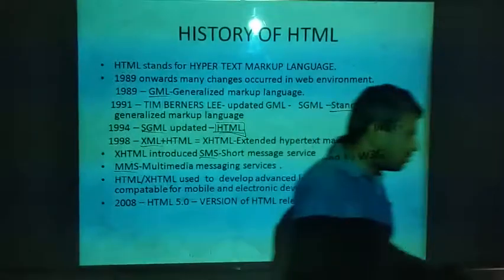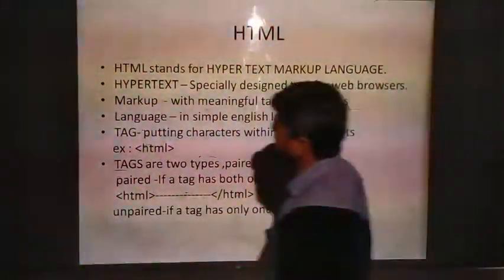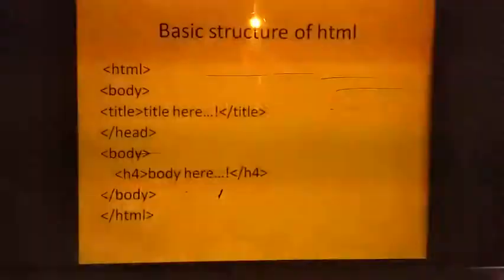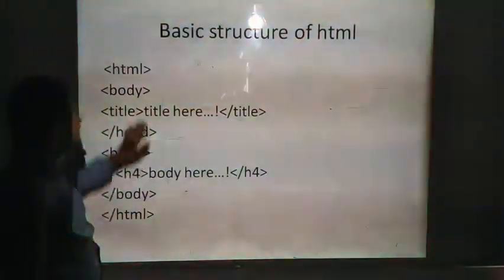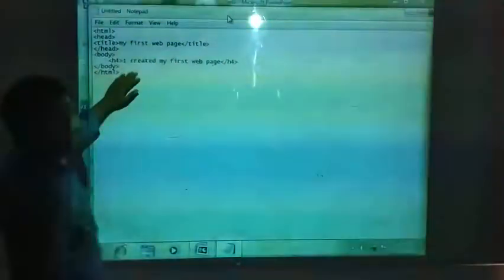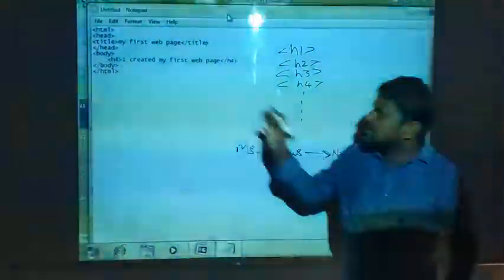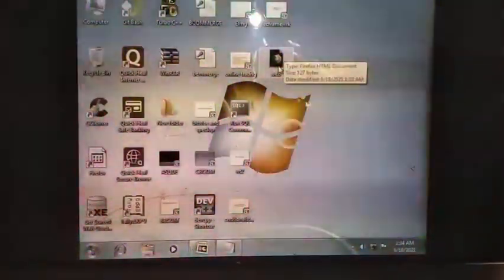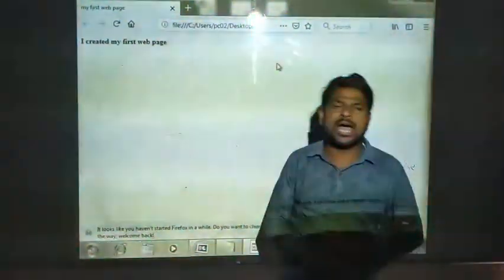HTML,TAGS,BASIC STRUCTURE OF HTML